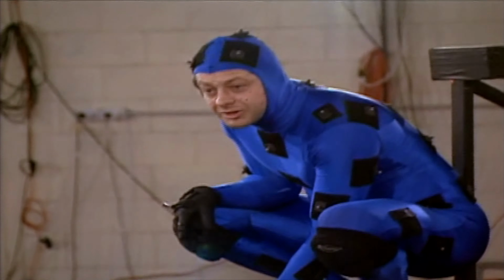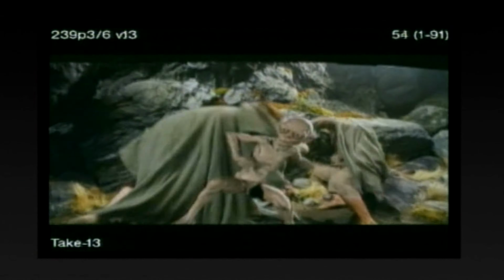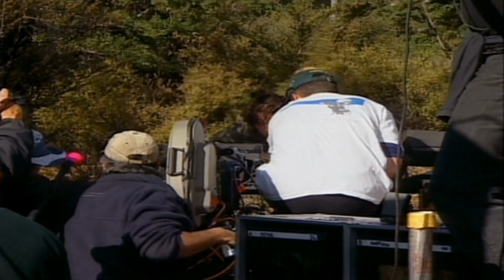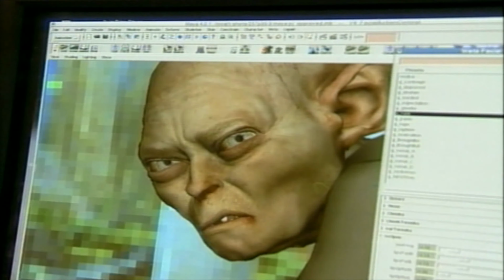Bringing Gollum To Life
Copyright Entertainment In Video 2003
From The Lord Of The Rings The Two Towers 2 Disc DVD Disc 2